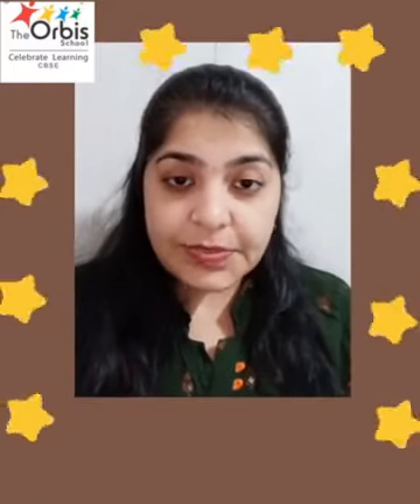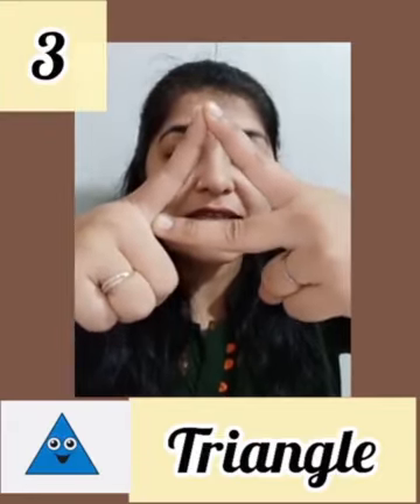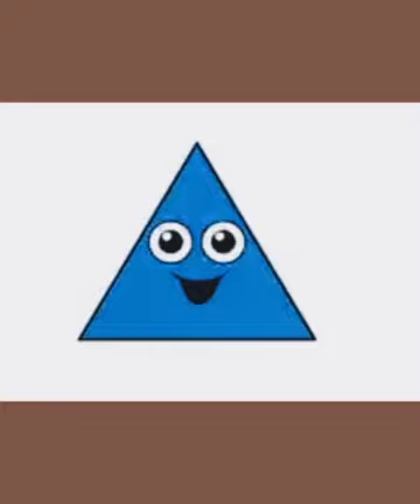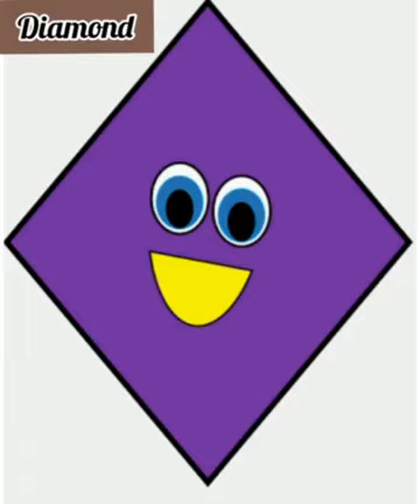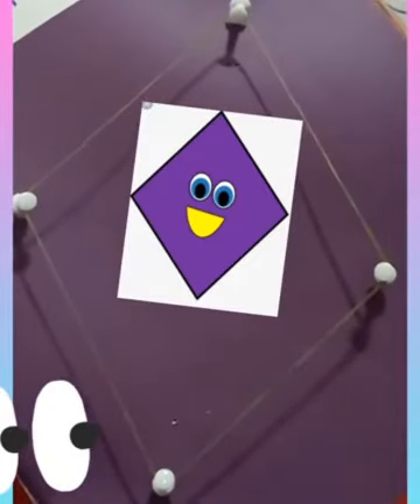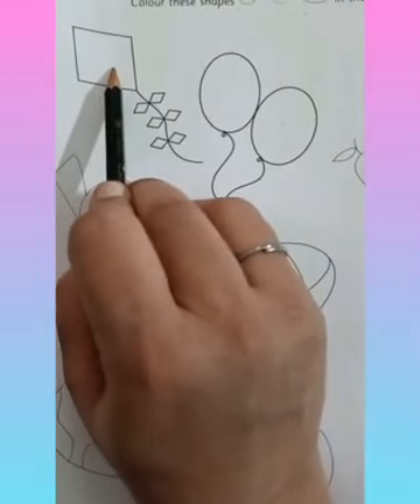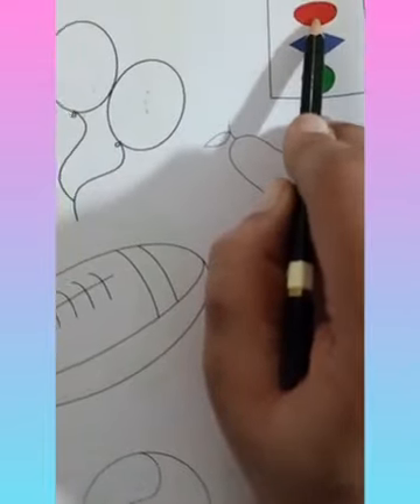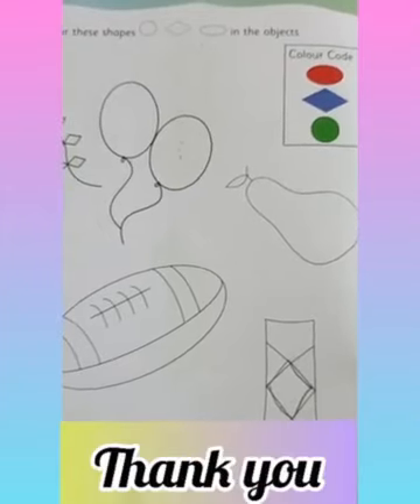The Orbis School M - Sr KG - Mathematics - Shapes 2